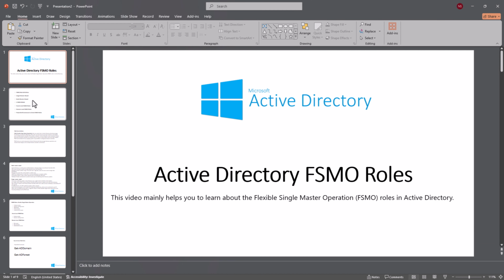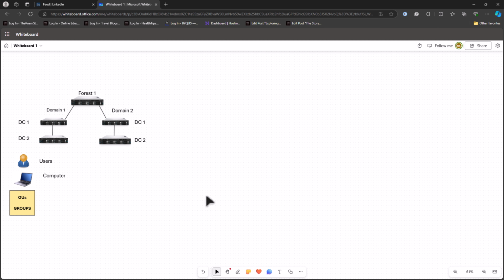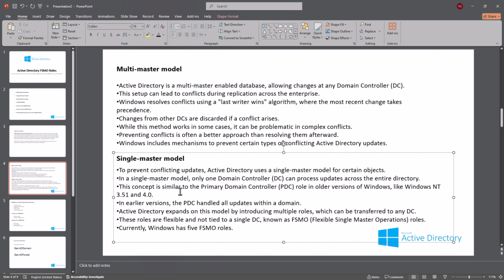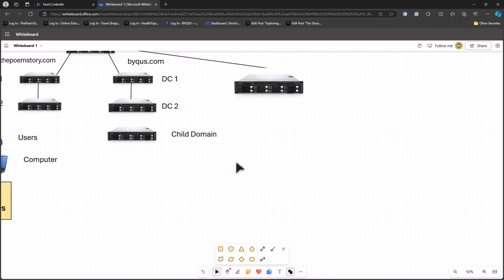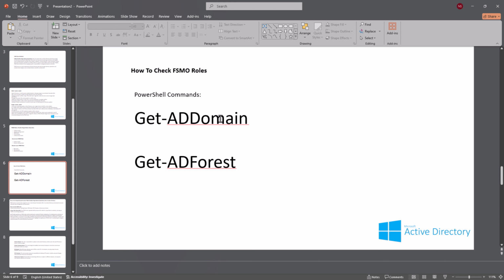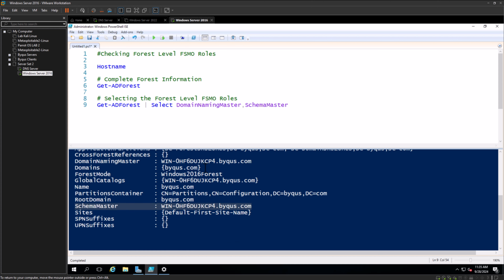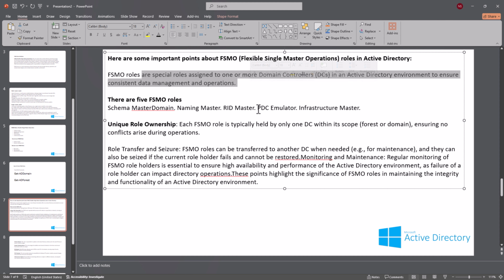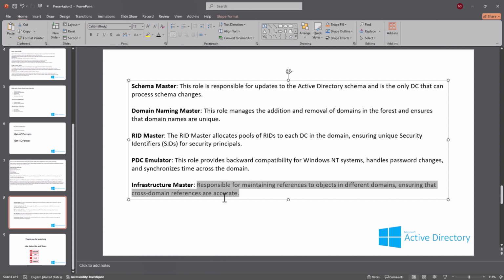Active Directory FSMO Roles | Part- 1 | Introduction to Active Directory FSMO Roles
Video Description
Welcome to our in-depth tutorial on Active Directory FSMO Roles! In this video, we will explore the five Flexible Single Master Operations (FSMO) roles that are crucial for managing an Active Directory environment. Understanding these roles is essential for any IT professional working with Active Directory.
In This Video:
00:00:00 Introduction
00:01:07 FSMO Role Definition
00:05:50 Multi-Master Model and Single Master Model
00:09:08 5 FSMO Roles in Active Directory
00:16:36 PowerShell Commands to Check FSMO Roles
00:17:57 Forest Level FSMO Roles
00:21:20 Domain Level FSMO Roles
00:24:35 Use of FSMO Roles in Active Directory

What You'll Learn:
Overview of FSMO Roles: What FSMO roles are and why they are important.
Detailed Breakdown of Each Role:
Schema Master: Responsible for updates to the directory schema.
Domain Naming Master: Manages the namespace of the forest.
RID Master: Allocates RIDs to domain controllers.
PDC Emulator: Provides backward compatibility and time synchronization.
Infrastructure Master: Maintains references to objects in different domains.
Role Placement: Best practices for placing FSMO roles in your Active Directory environment.
Role Seizure and Transfer: How to handle FSMO role transfer and seizure in case of failure.
Who Should Watch:
This video is ideal for IT professionals, system administrators, and anyone looking to deepen their understanding of Active Directory management.

Resources:
Check the description for links to additional materials and documentation related to Active Directory FSMO roles.
Active Directory FSMO Roles
FSMO Role Overview
Schema Master Role
Domain Naming Master
RID Master Explained
PDC Emulator Role
Infrastructure Master
Active Directory Management
Role Transfer and Seizure
Active Directory Best Practices